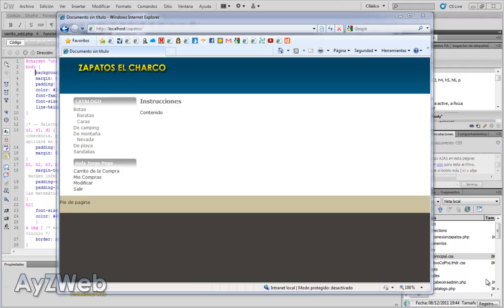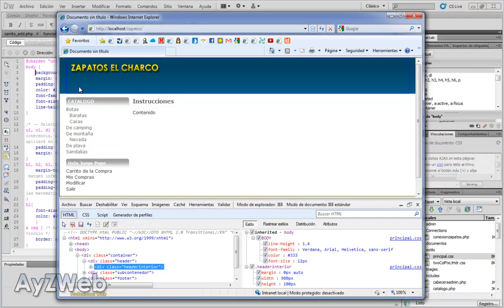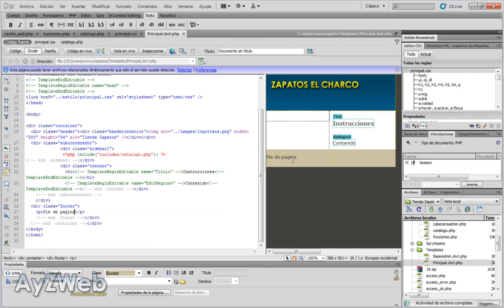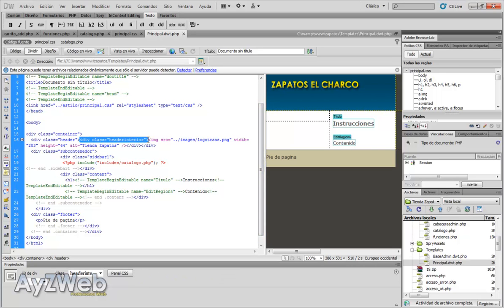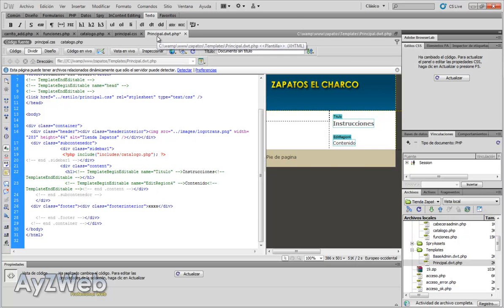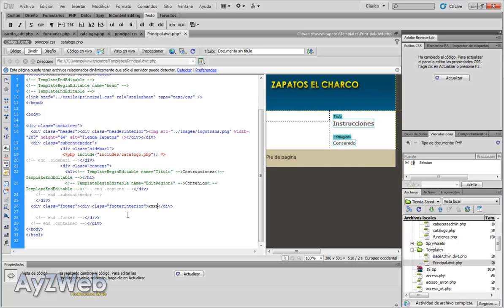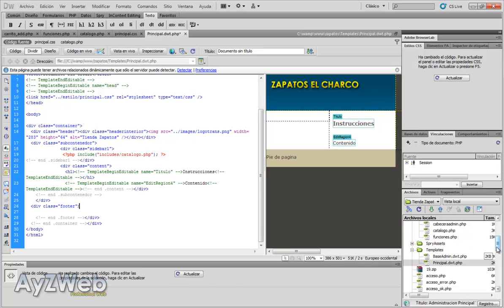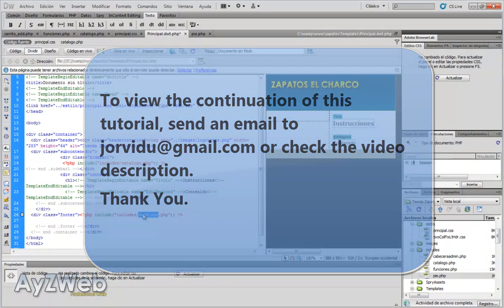How to make an online shop with Dreamweaver and PHP. Chapter 44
Chapter 44:

Third and last part of "Improving the aspect". CSS applied to our shop to improve visualisation and presentation.